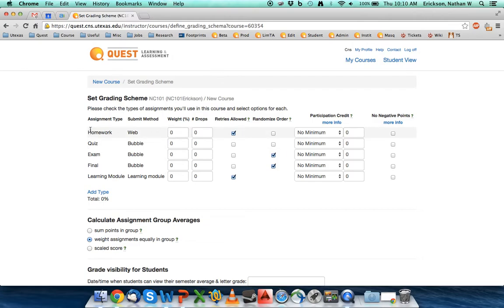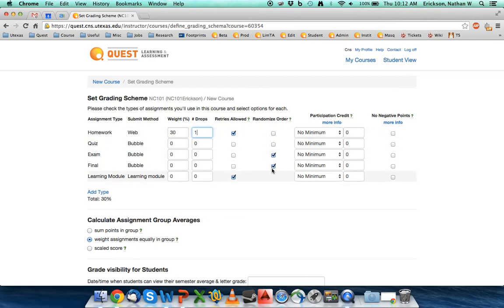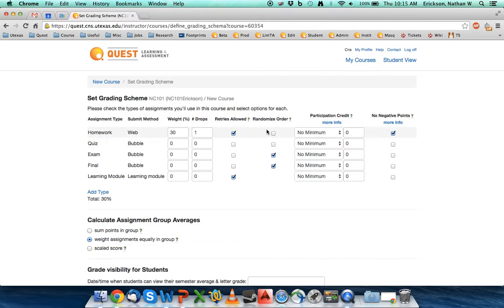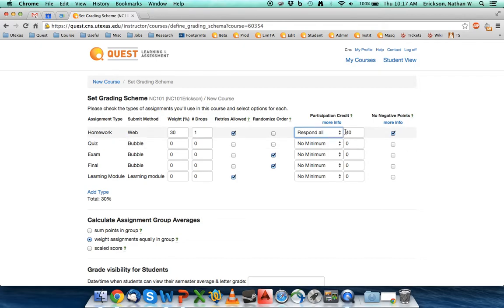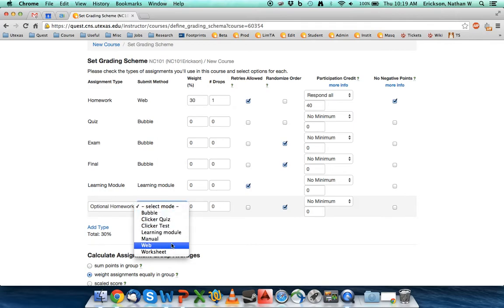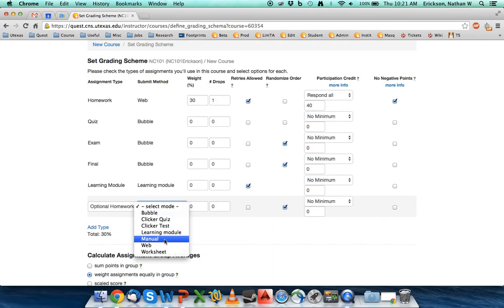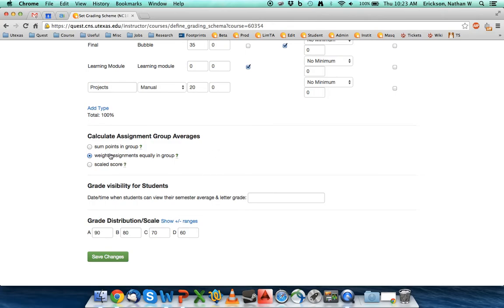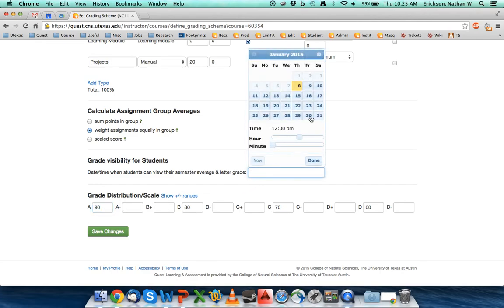Setting up Your Grading Scheme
This video will walk you through all the settings in the grading scheme. The first section of the video goes through the options for a category, the second section discusses the differences between different assignment types. The final section talks about overall calculated grades how letters grades are assigned. Host: Nathan Erickson